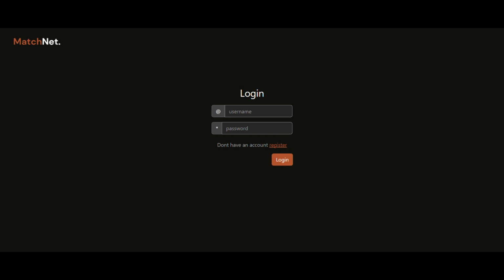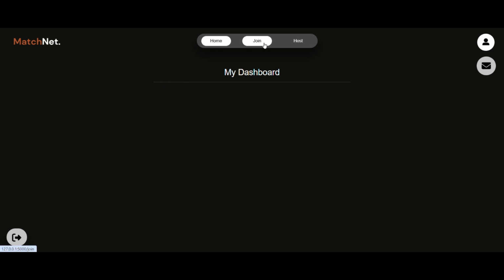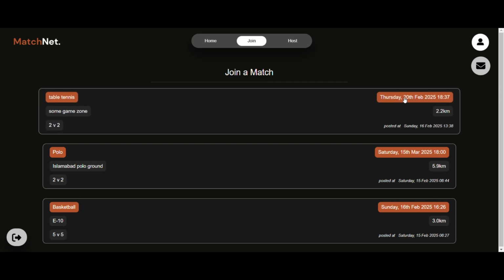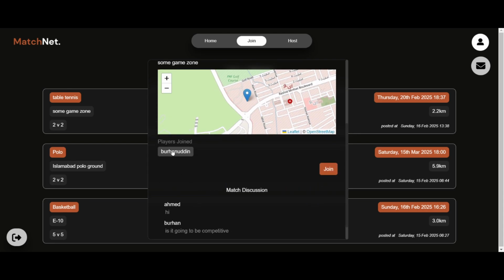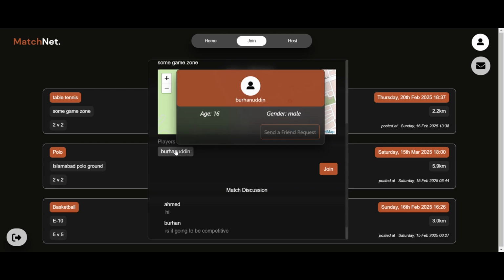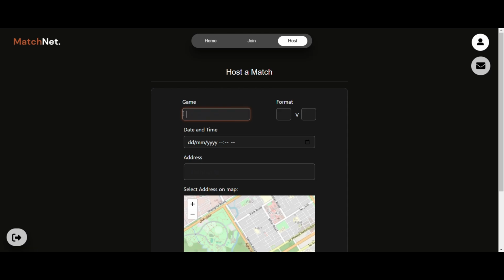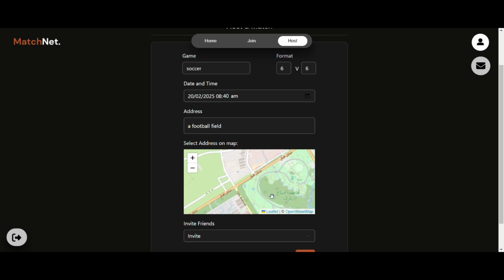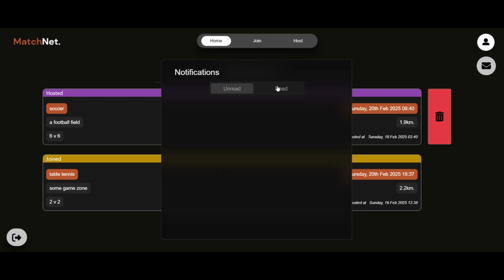Match Hosting Software | CS50x Final Project